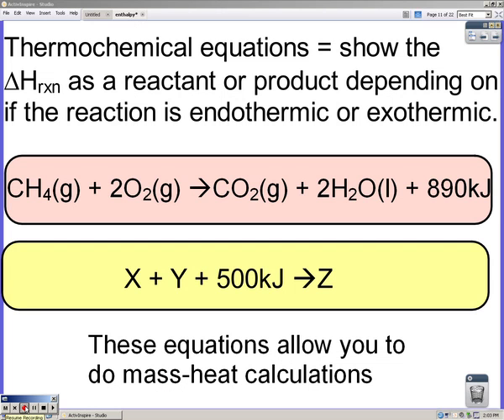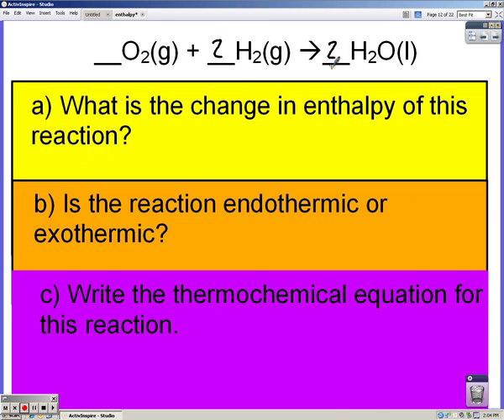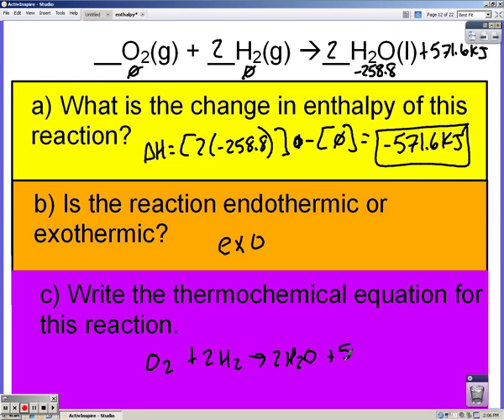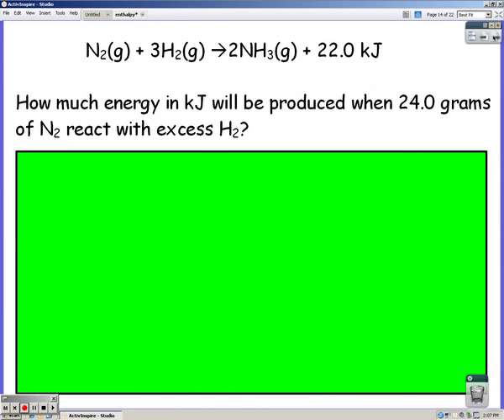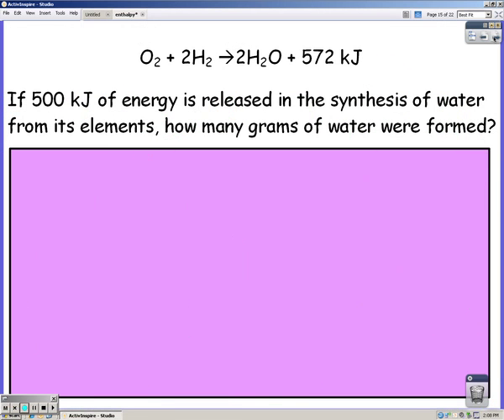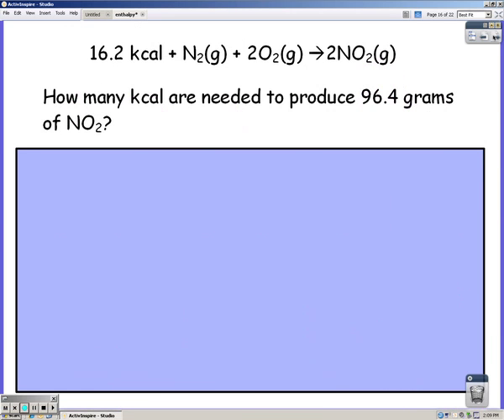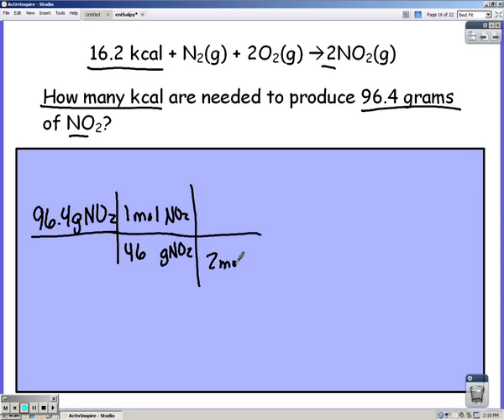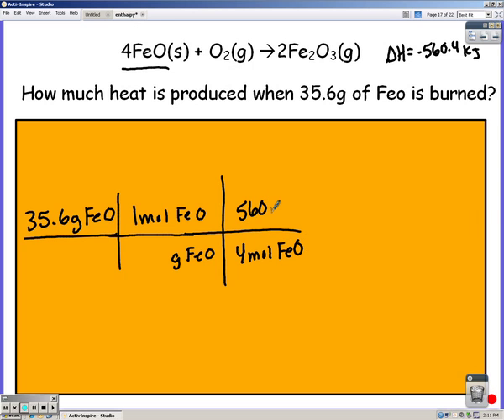PAP thermochem part 6: Thermochemical Equations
In this lesson students will learn how write thermochemical equations and how to do mass energy problems from a balanced thermochemical equation.